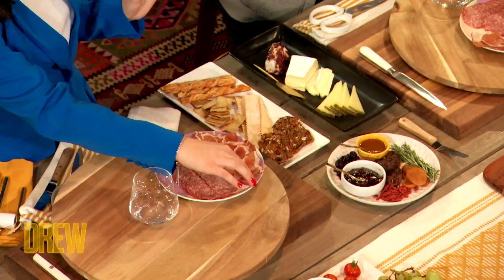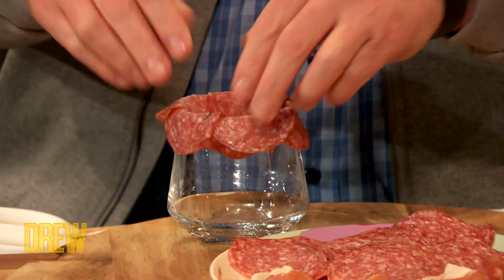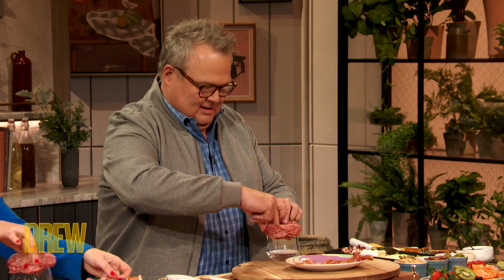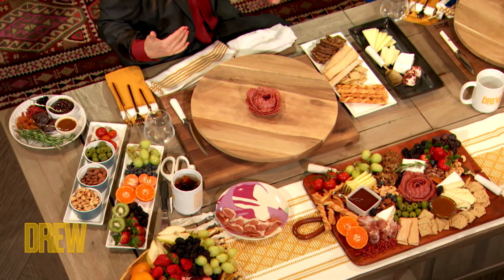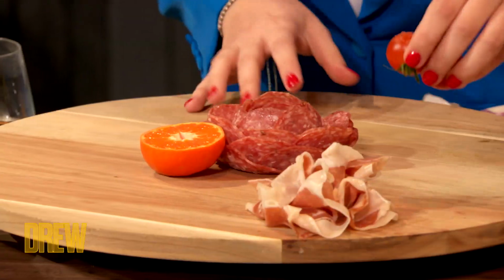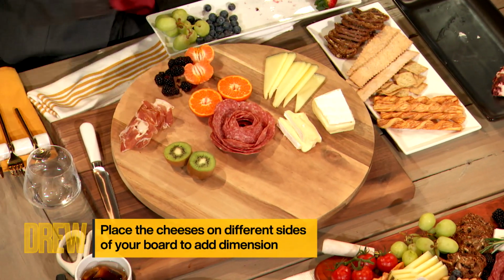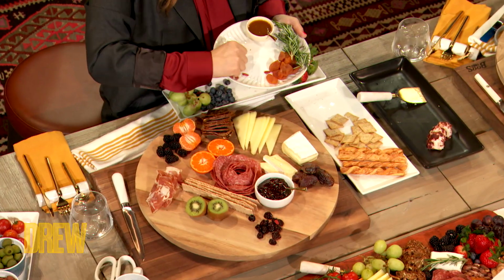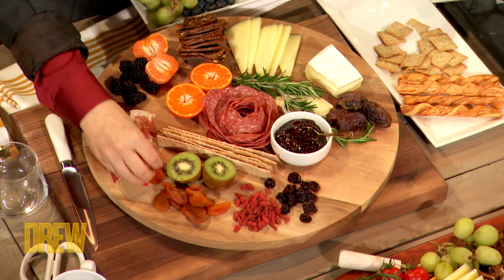Eric Stonestreet and Drew Learn How to Make a Proper Charcuterie Board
Eric Stonestreet and Drew team up with charcuterie queen Corinna Cafarelli to learn the right way to make a charcuterie board. If you've ever wanted to learn how to make that salami rose, here's your chance!